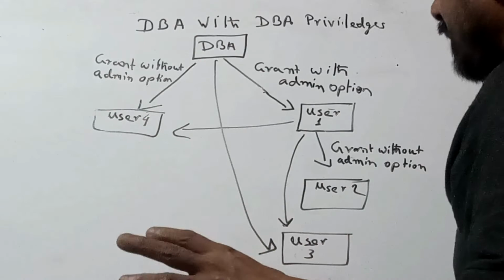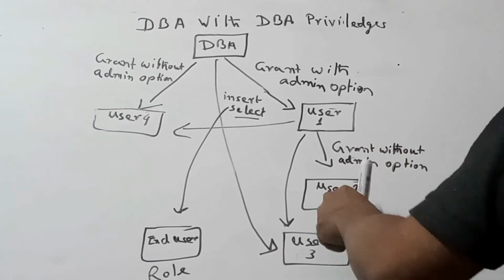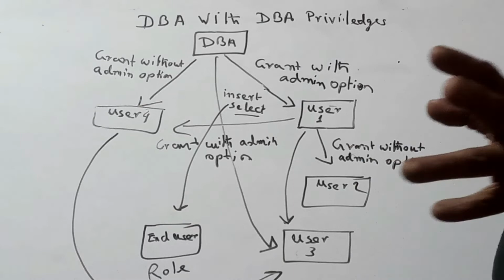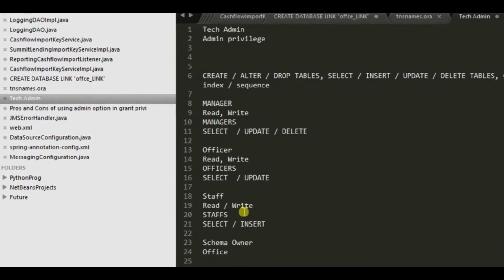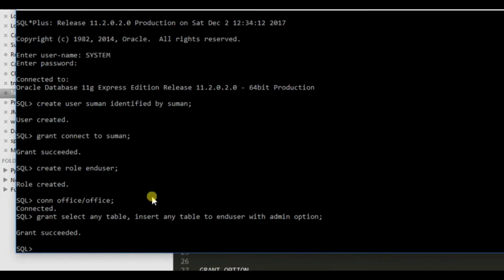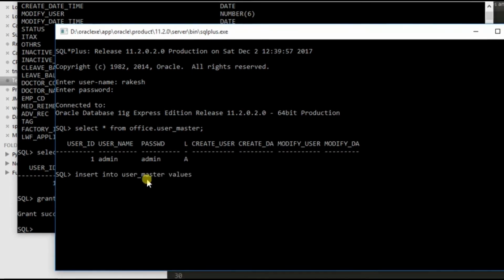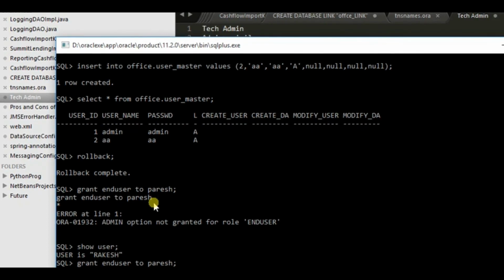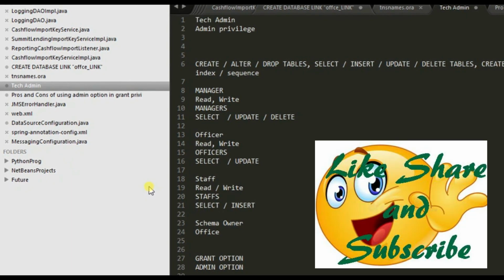Grants With Admin Option - Create roles in Oracle Part1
It becomes difficult for DBA to handle granting privileges when there are tons of requests. With admin option is a wonderful feature which reduces stress of db admin and user gets authority to grant specific privileges to other user, this is the pros side and cons is un ethical use of the privileges by certain users. It is necessary for DB admin to monitor activities of users whom this privileges are provided.